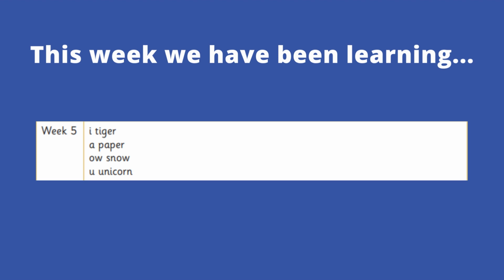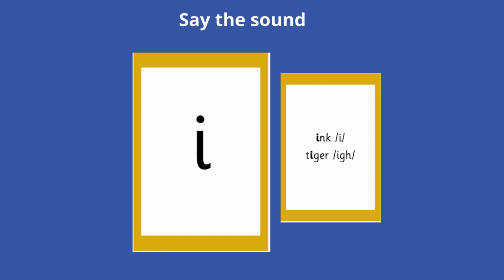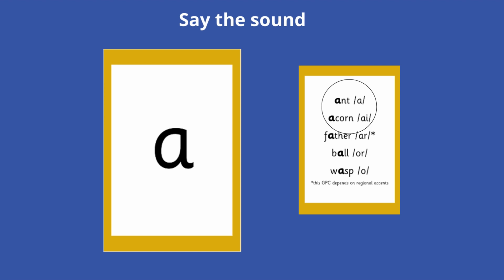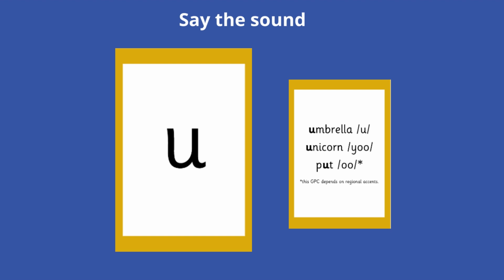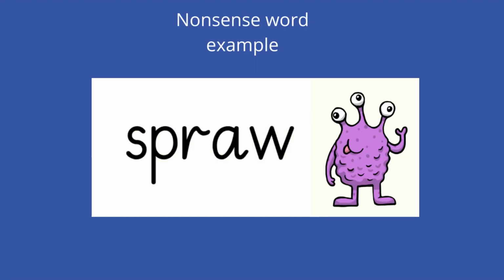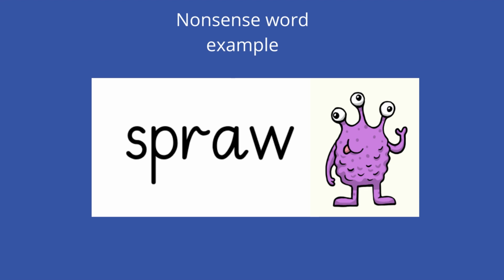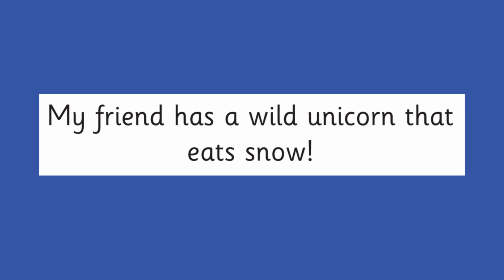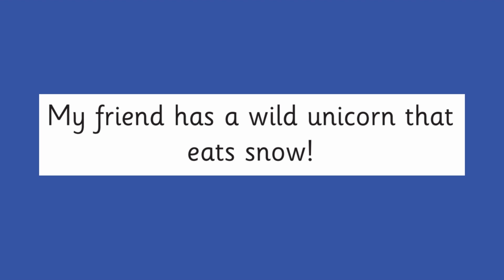Y1 | Summer 1 | Week 5 Phonics - i, a, ow, u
Elmhurst School, Aylesbury.